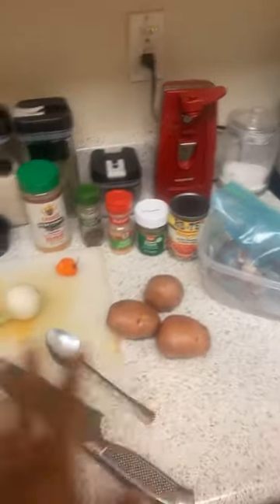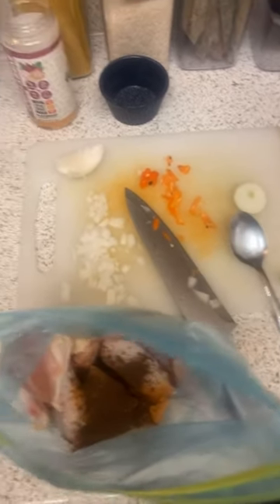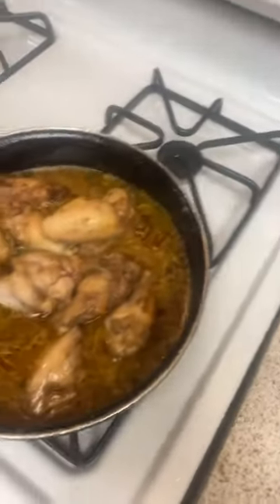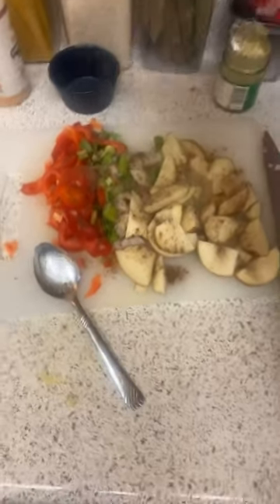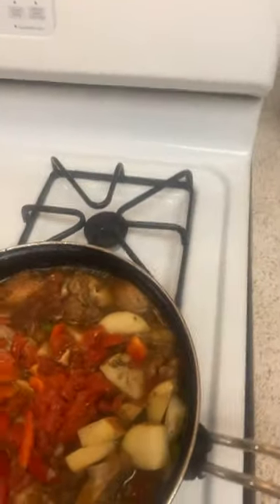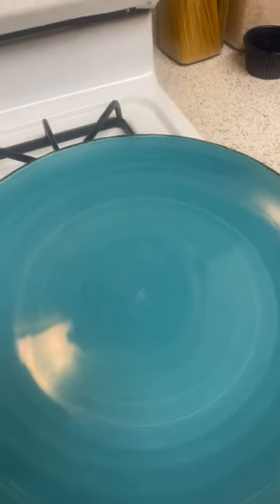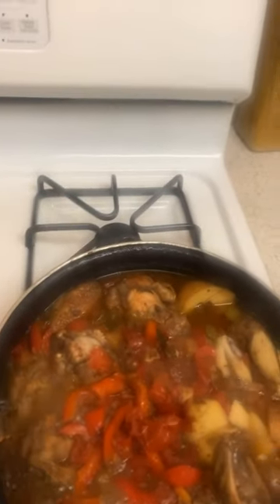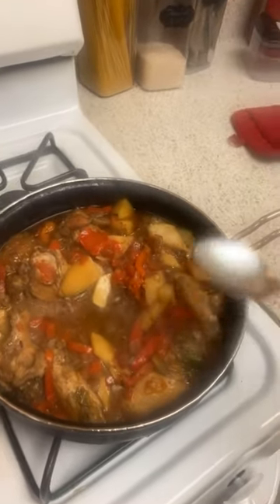Best Chicken Recipes Ever! spicy tasty let me show you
In this video I show you how to make my simple chicken & rice recipe hope you enjoy